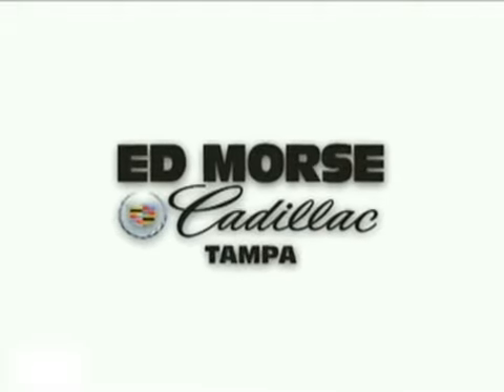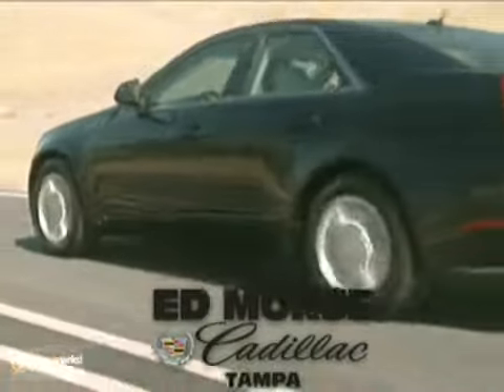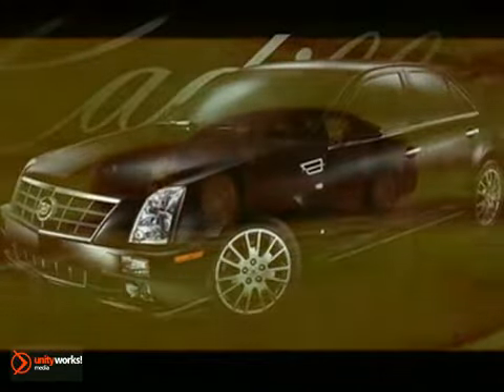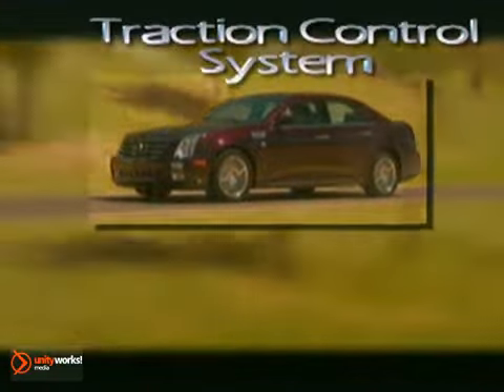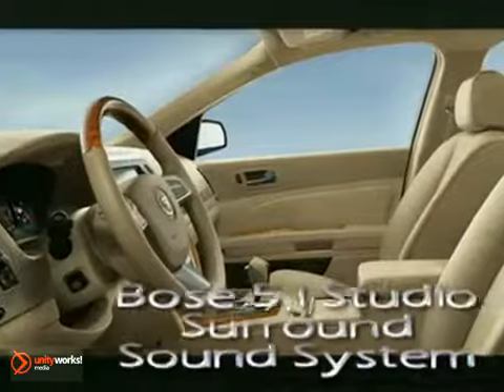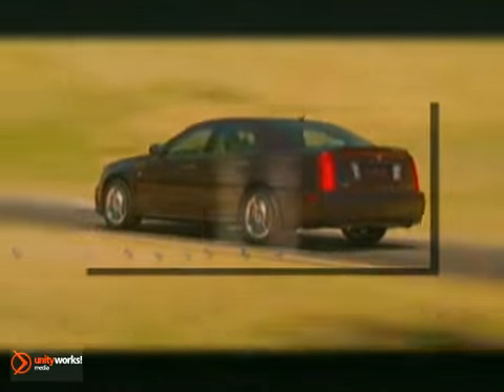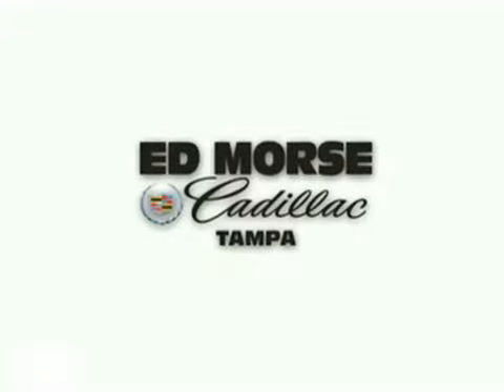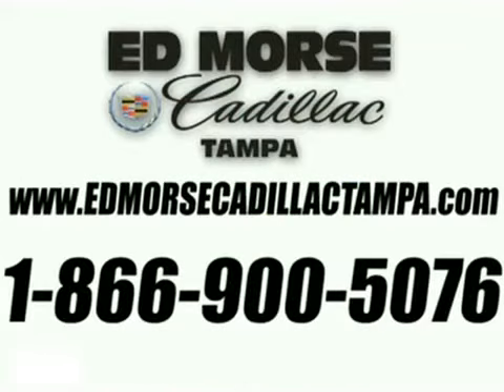Ed Morse Cadillac - 2011 Cadillac STS Tampa Brandon FL 33612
Ed Morse Cadillac Tampa
101 East Fletcher Avenue
Tampa Brandon FL, 33612